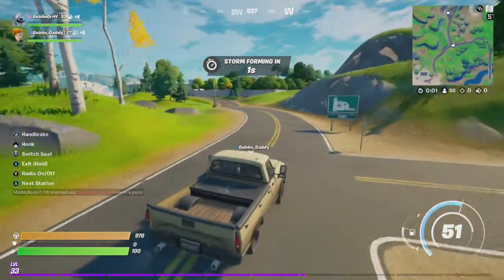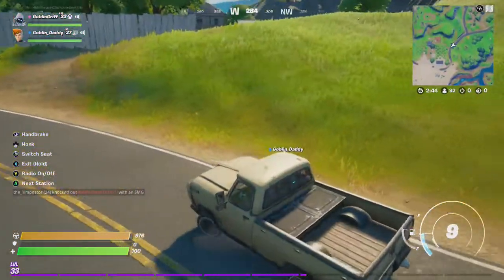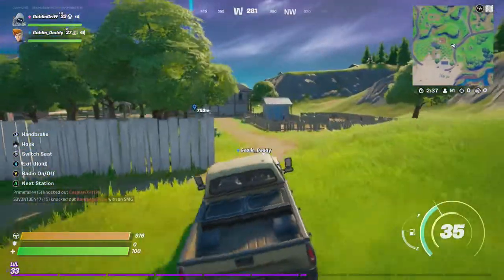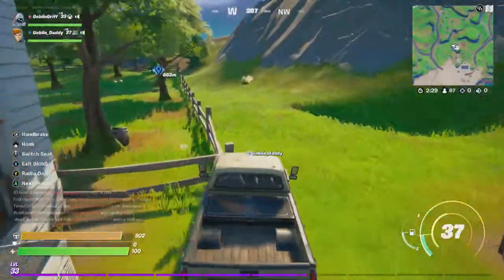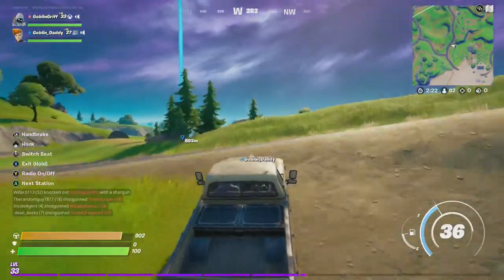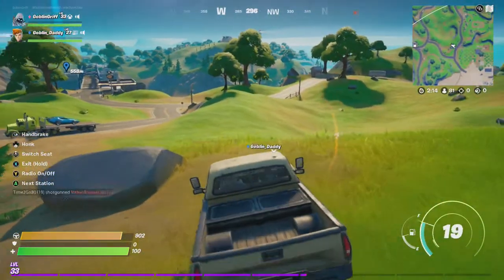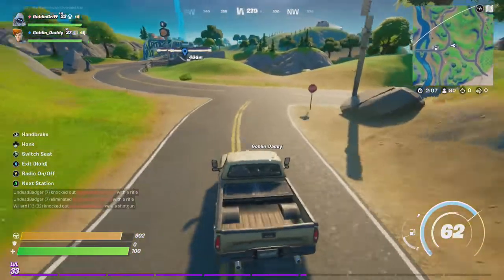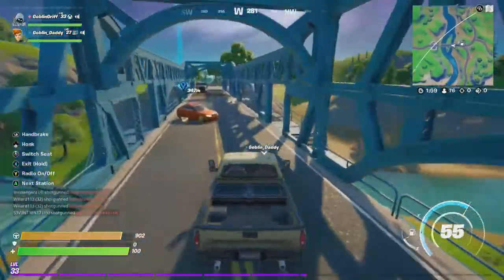How to Deliver a Vehicle From Steamy Stacks to Pleasant Park | Fortnite Epic Challenge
Please enjoy this video of Goblin Griff showing you how to Deliver (aka Drive) a Vehicle from Steamy Stacks to Pleasant Park in Fortnite Chapter 2 Season 5. This is an Epic Challenge and must be completed after you complete the "Find Car Parts" Epic Challenge. If you found the video useful, please give it a big thumbs up!  Thank you!

-Goblin Griff